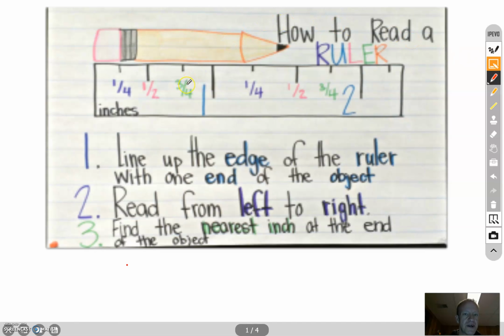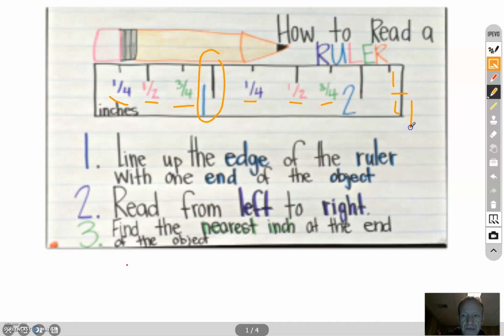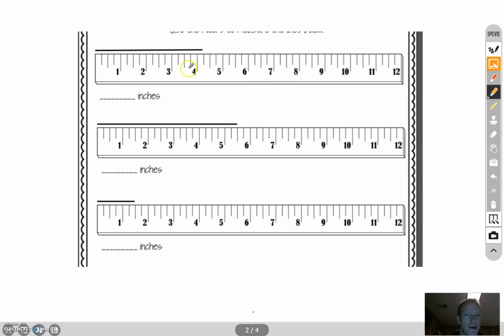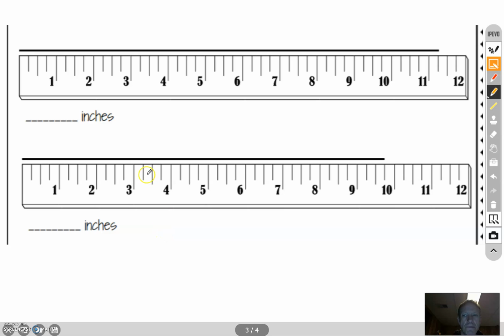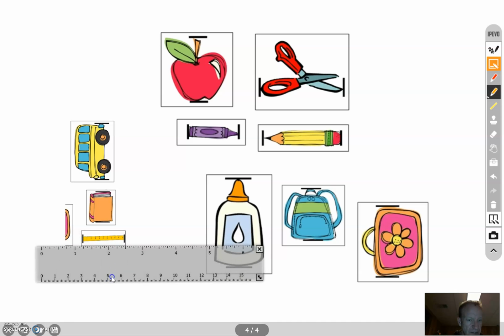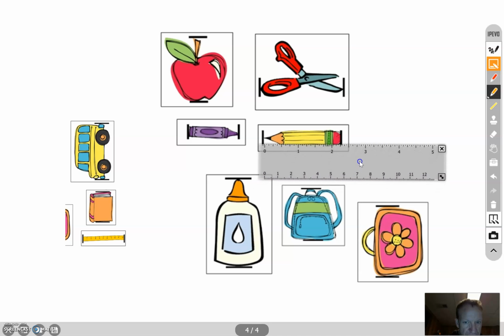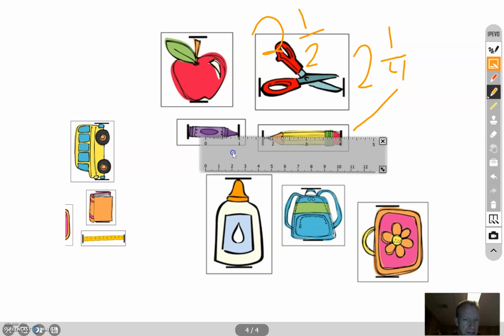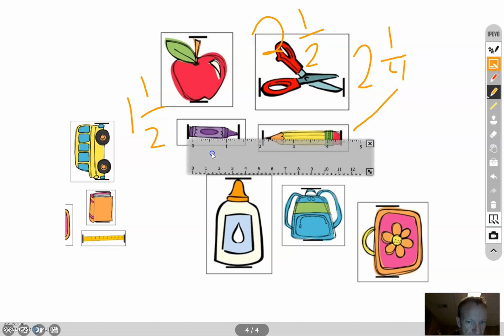How to measure using a Ruler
Watch this exciting video to become an expert on measuring a line using a ruler to the nearest 1/4, 1/2, 3/4.